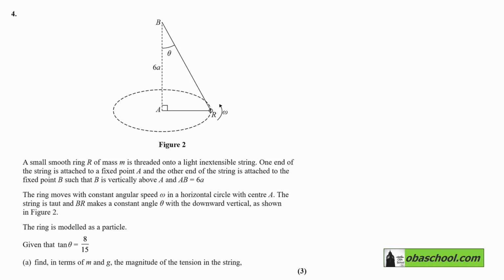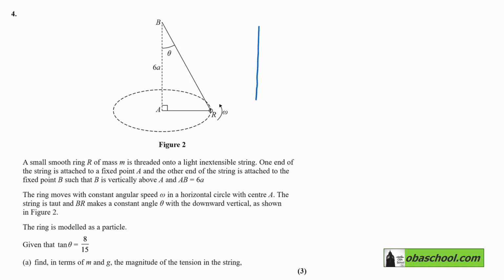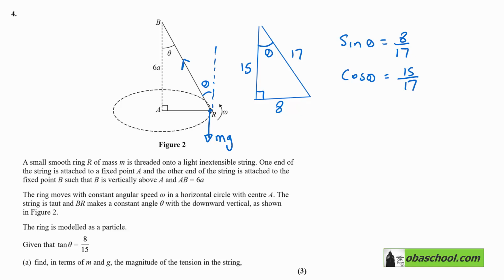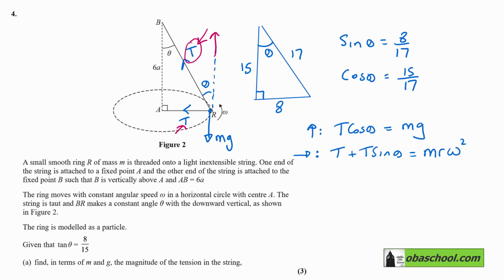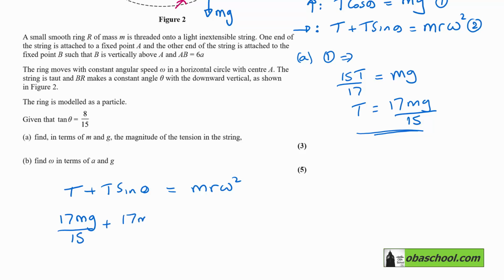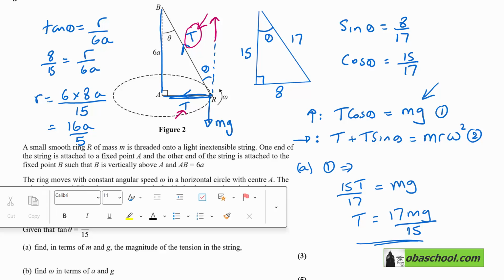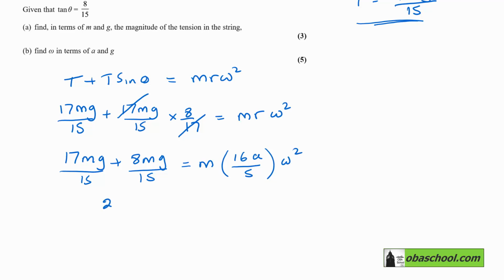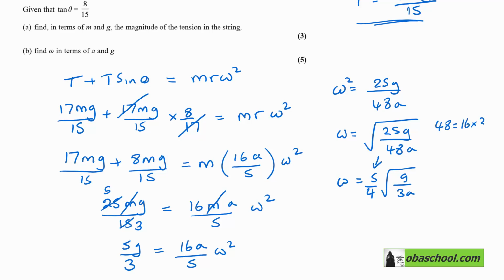Further Maths A level Mechanics Past Papers Edexcel - June 2022 - Further Mechanics 2 - Q4